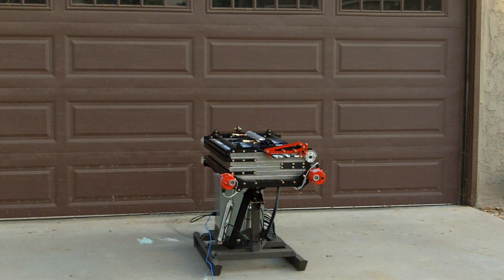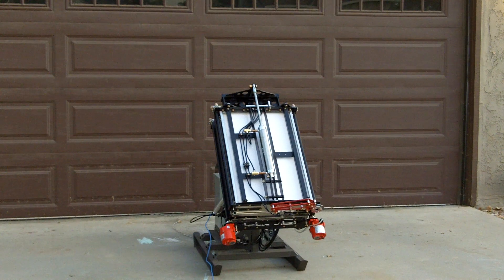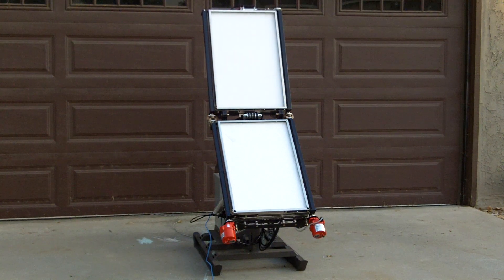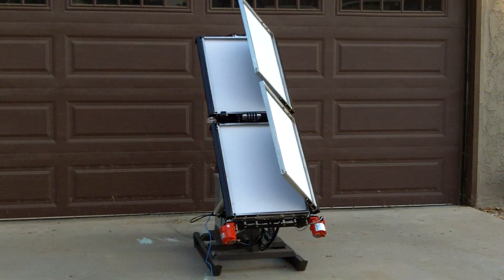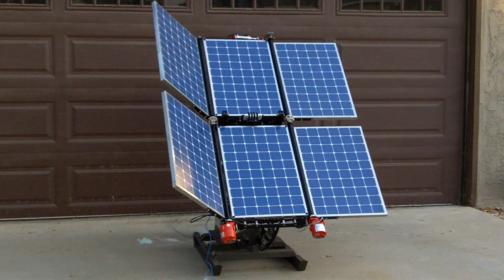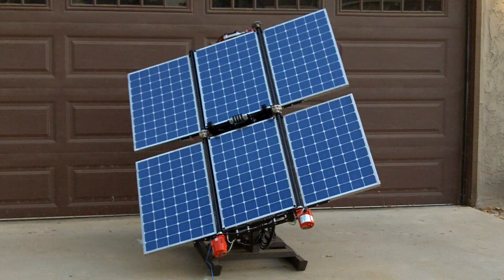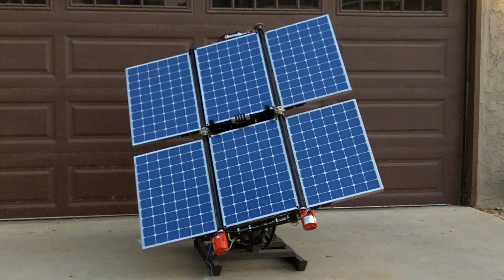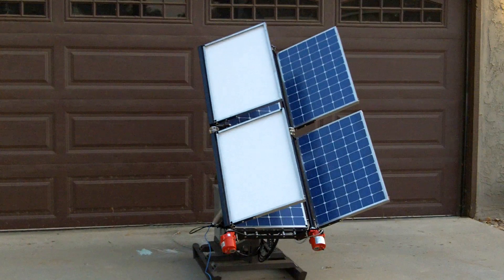Meridian Folding Solar Panel Array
ESSA Systems Meridian Folding Solar Panel Array/Folding Solar System-Patent Pending